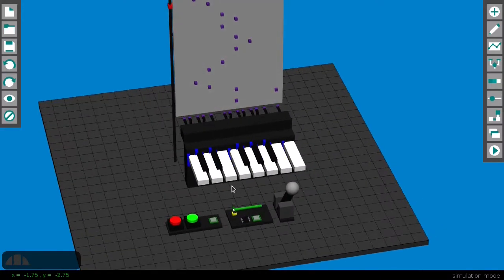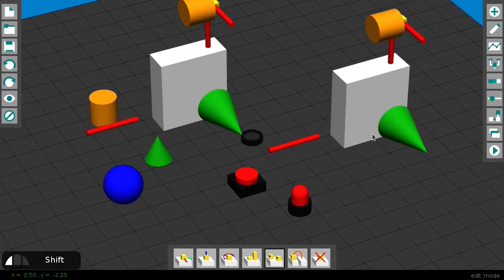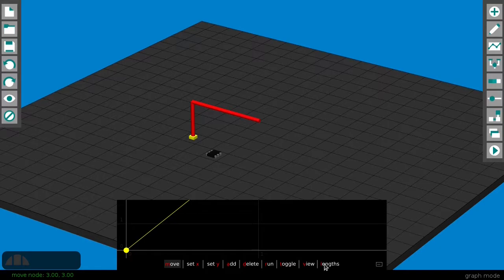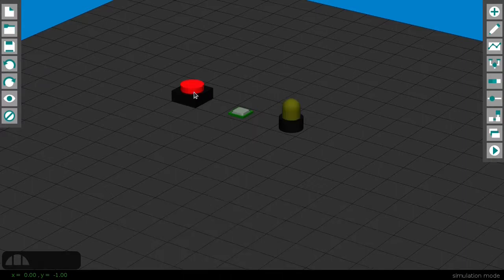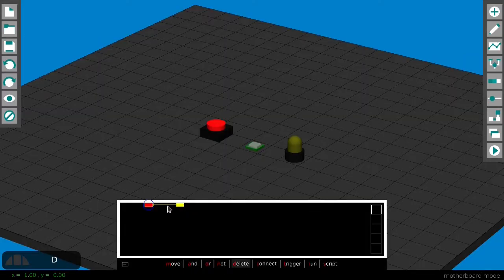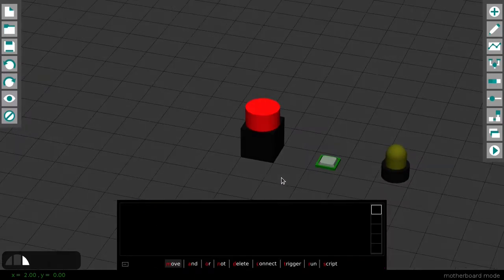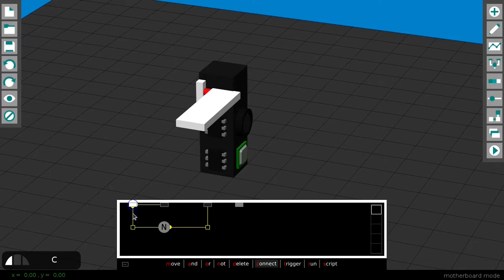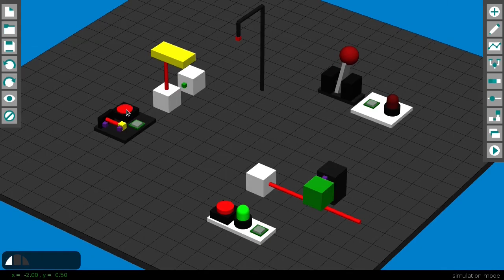MockMechanics Step by Step Tutorial - Part 01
Part 1 of 2 - Step by step tutorial on how to use MockMechanics by building an automatic door, a button replacement and the piano.